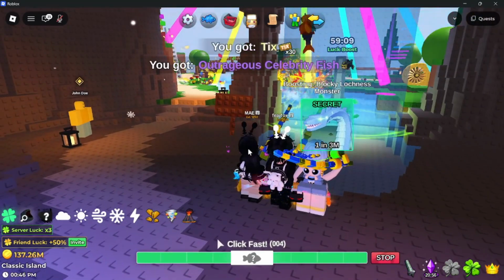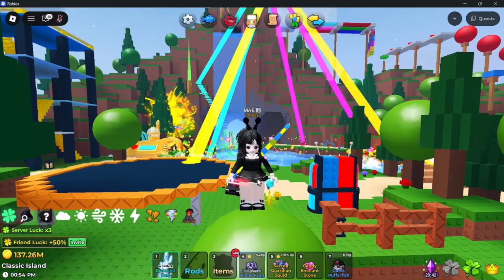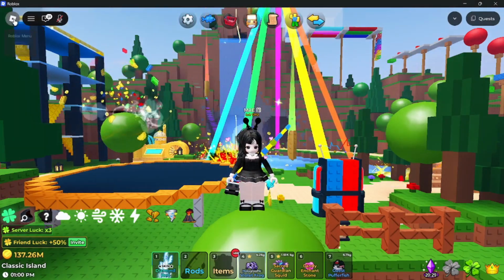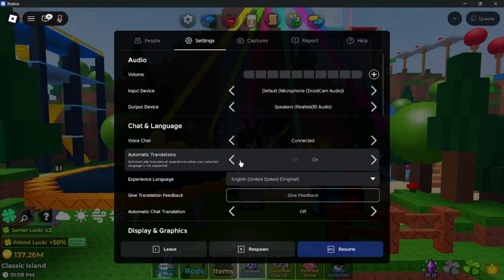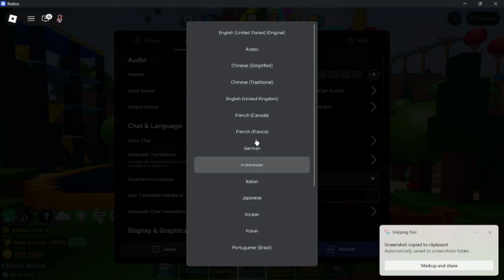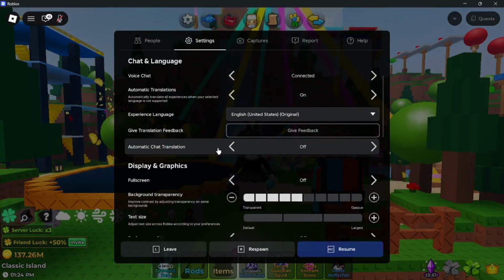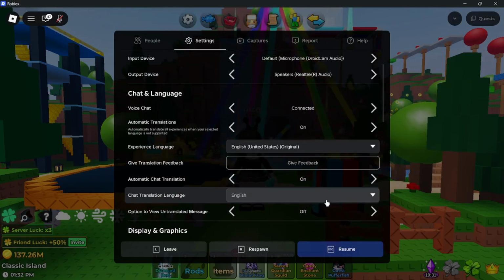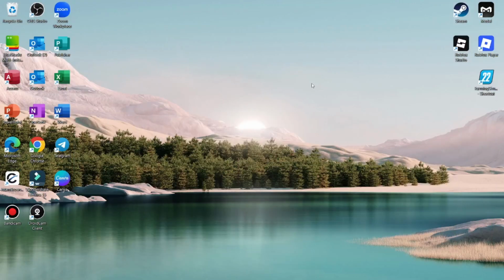How to Auto Translate Chat in Roblox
Roblox built an AI model that it says translates text chats so quickly users may not even notice it’s translating the messages of other players at first. It works with 16 languages, including English, French, Japanese, Thai, Polish, and Vietnamese.

Dan Sturman, Roblox CTO, said in an interview with The Verge that the goal is to make Roblox users feel more comfortable engaging with each other by letting them understand what they are saying. The translator automatically translates chats, but users can click an icon to see the original message.